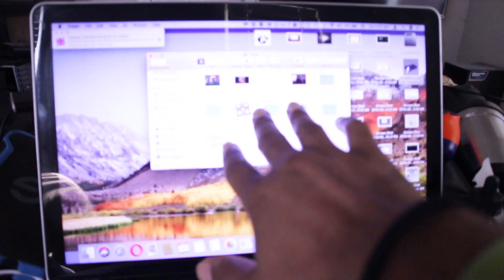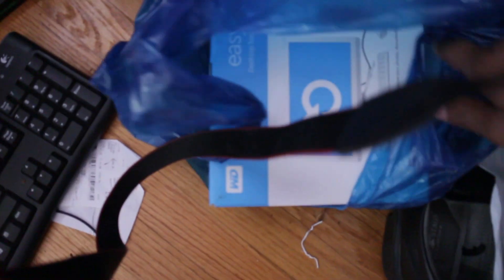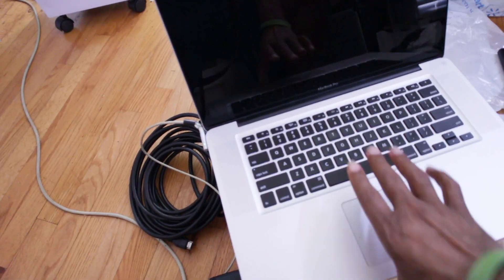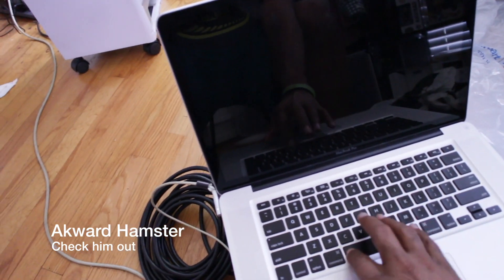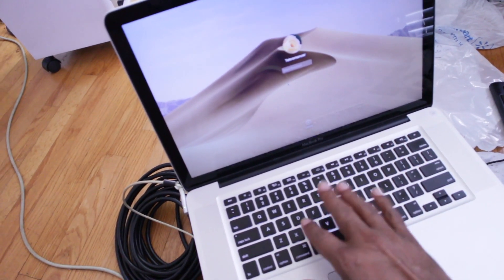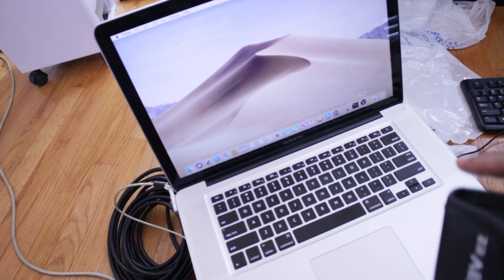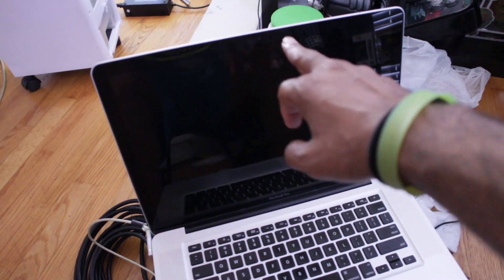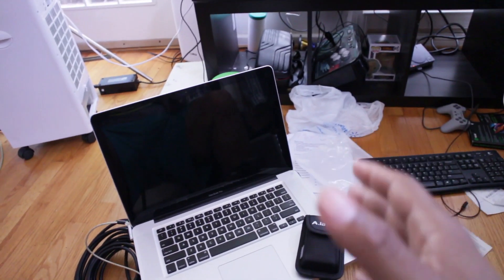Why I haven't posted any game footage lately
I know some of you are wondering why I haven't posted me playing video games in a while. Well, this is the reason.